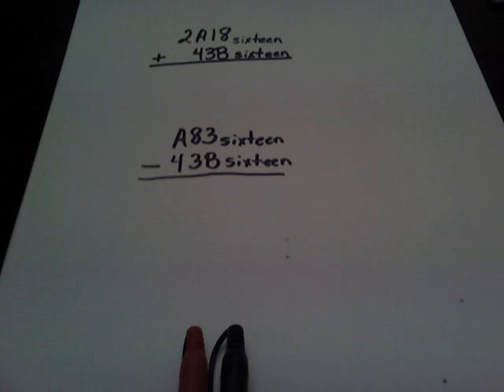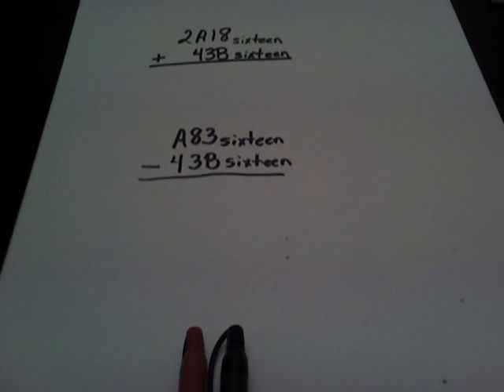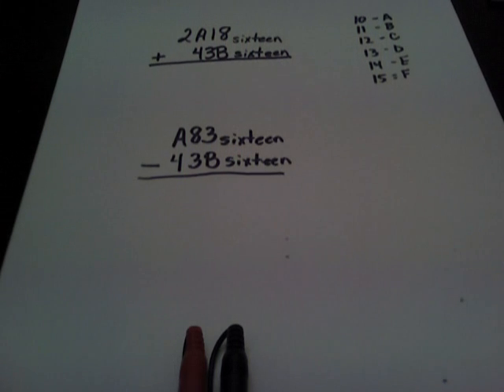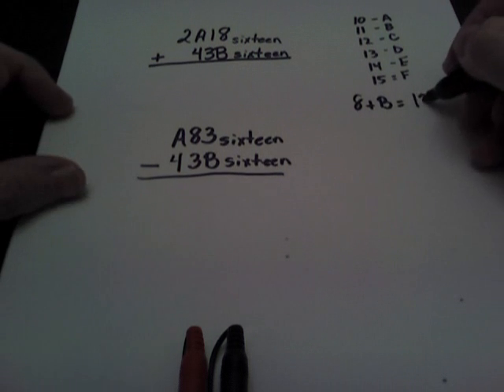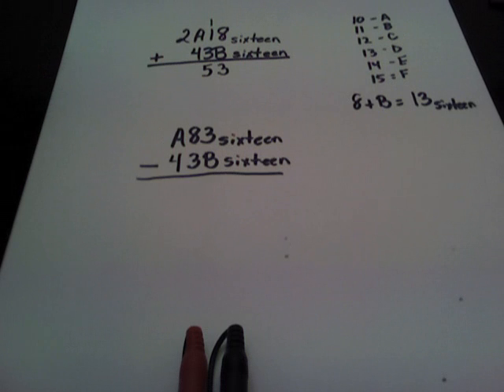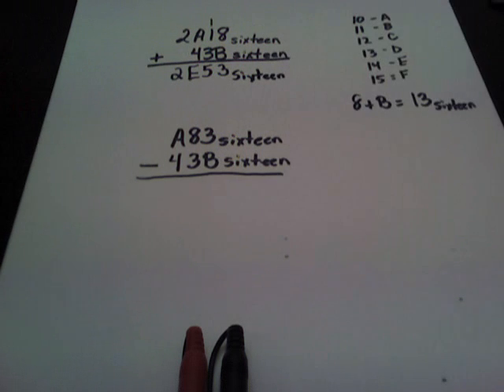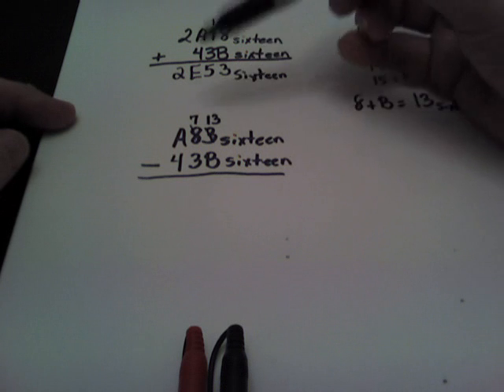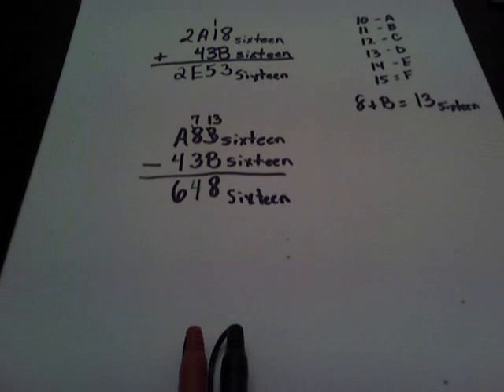Adding and Subtracting in Hexadecimal